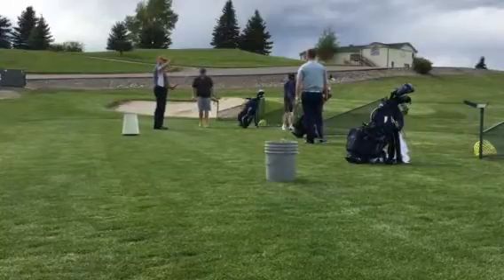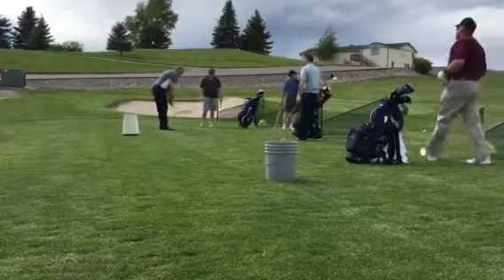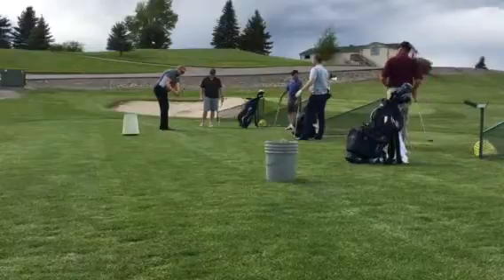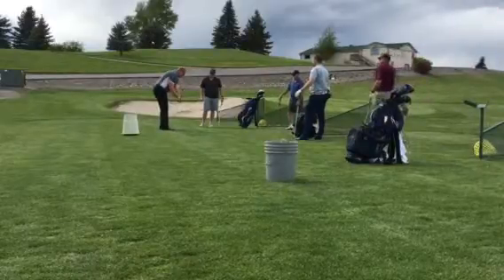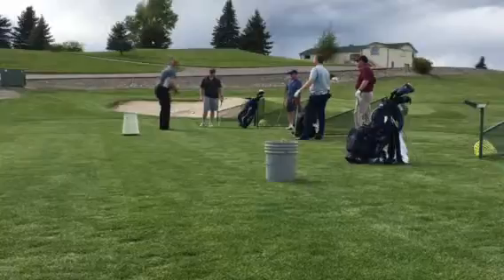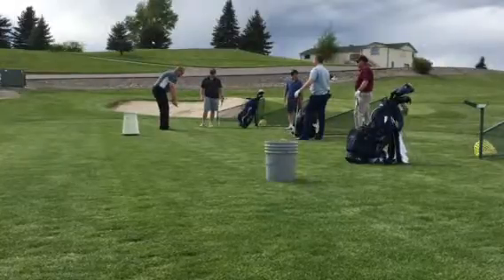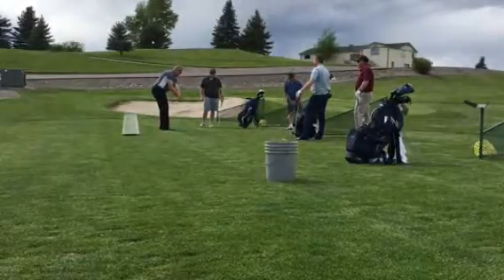Kn and kr video